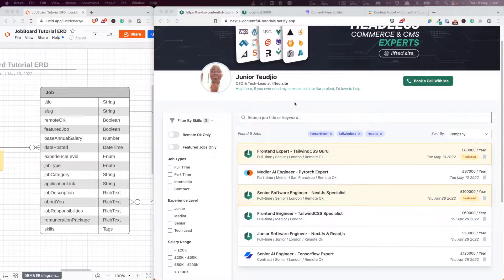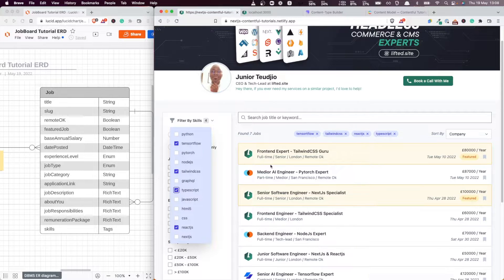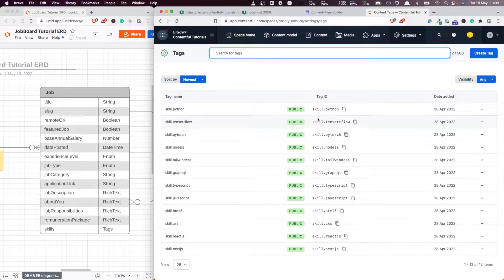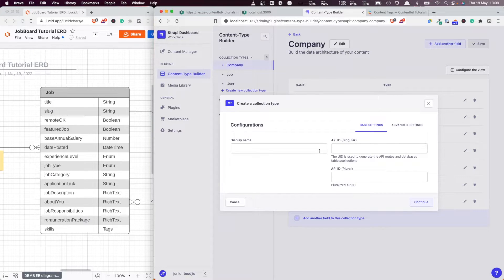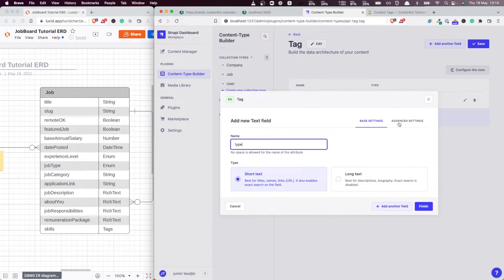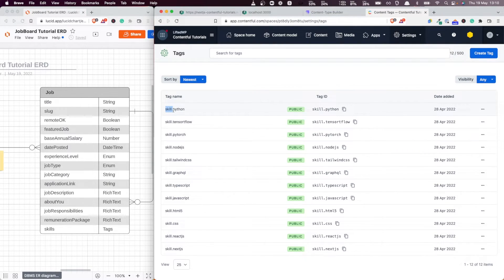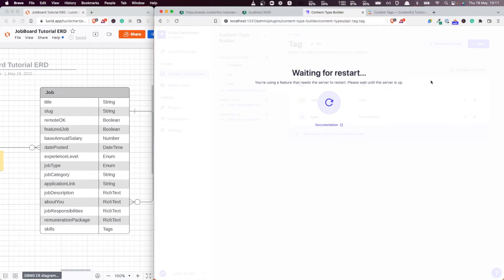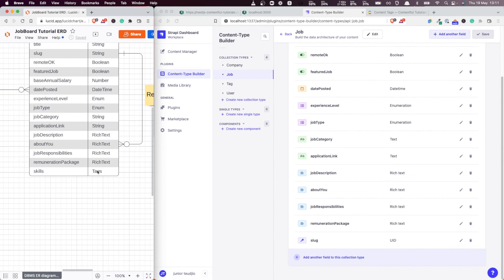Next.js & Strapi #5 - Strapi Content Creation Adding Tags